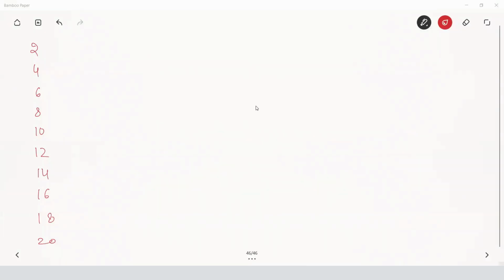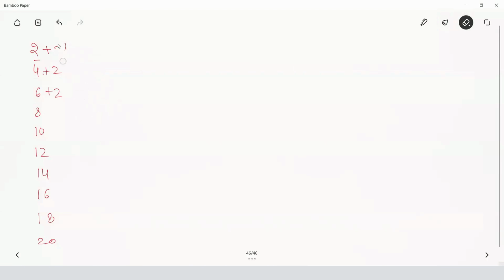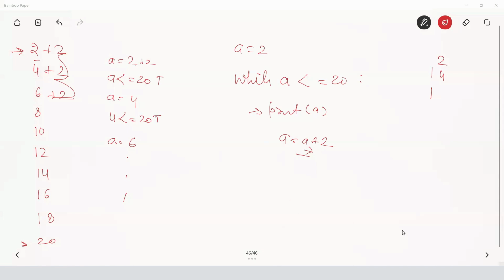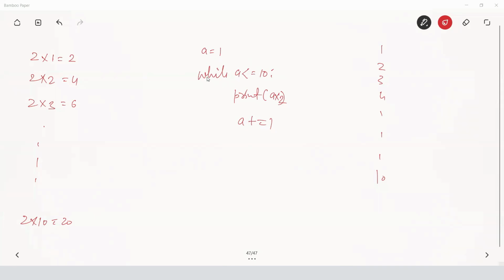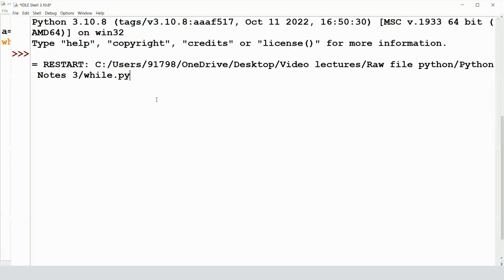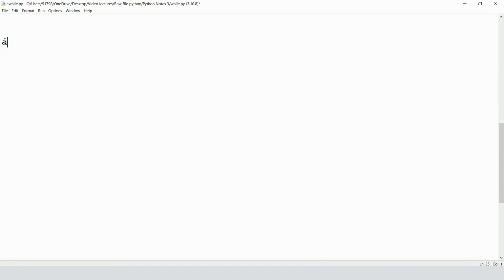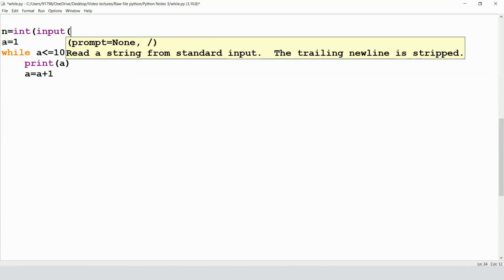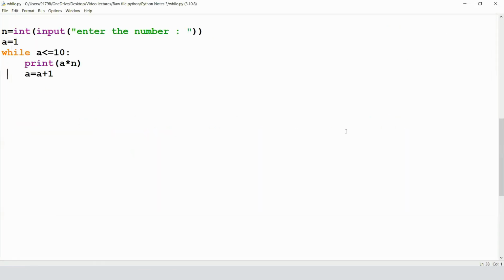In depth explaination of while loop example in Python Programming.